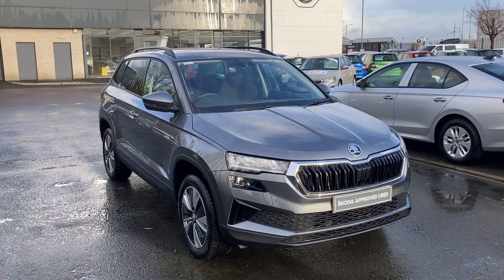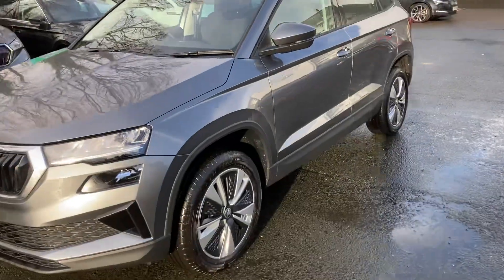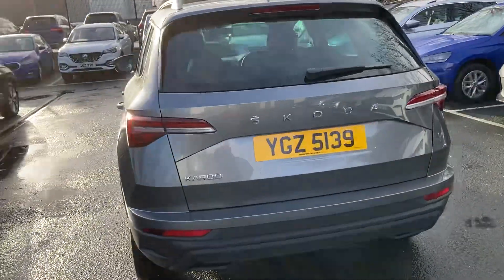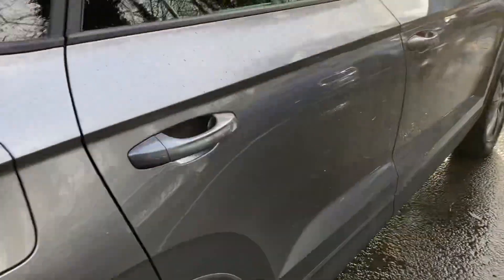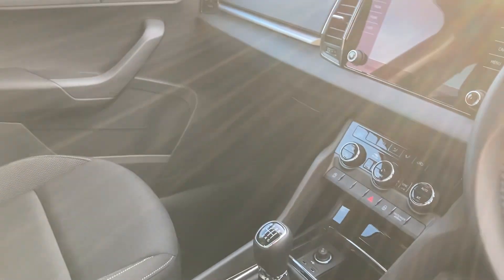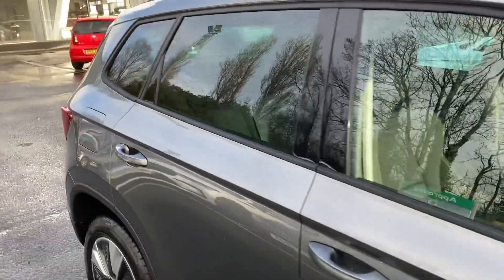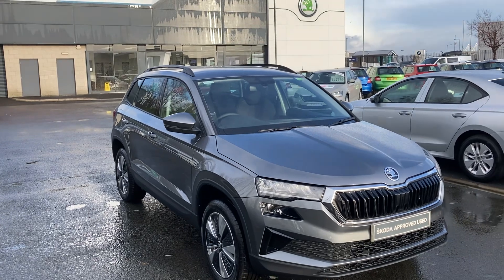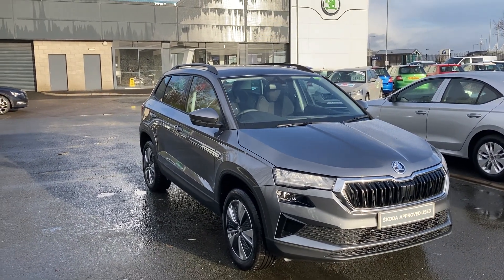Skoda Karoq SE Drive 1.0 TSI 110 PS 6G Man 2023 YGZ5139/YGZ5145